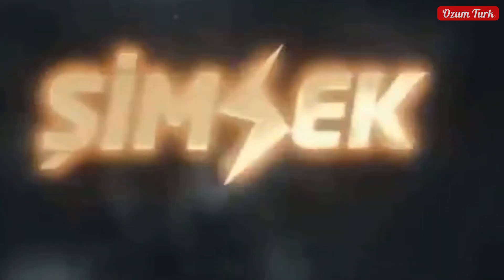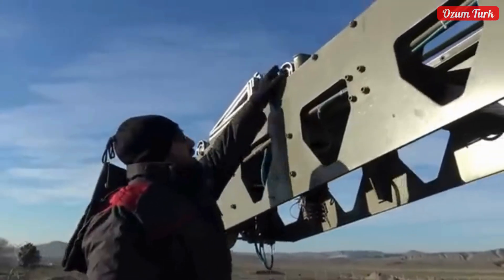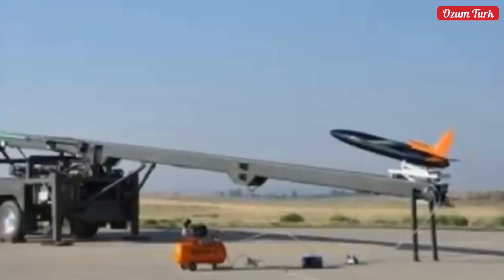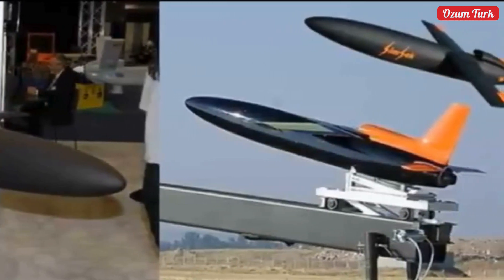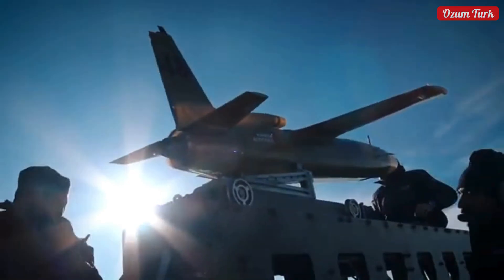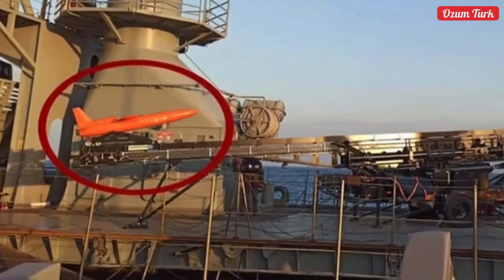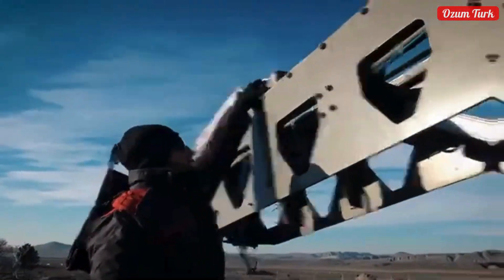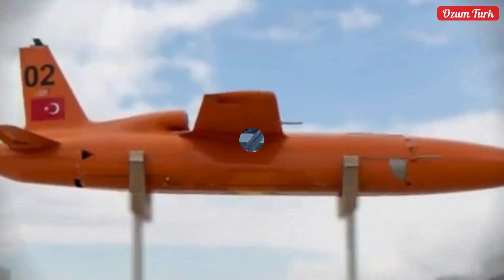Jet-Speed Drone: Meet TÜRKİYE'S ŞİMŞEK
Video Description

TUSAŞ Şimşek is making waves as one of the proud achievements of the Turkish aviation industry! This unmanned aerial vehicle (UAV) is specifically designed as a target drone and stands out with its ability to simulate the maneuvers of jet aircraft. Şimşek offers a versatile system that can be used in both training and operational missions.

Key Features of Şimşek
Speed and Performance: Şimşek can reach a speed of approximately 740 km/h, effectively simulating the speed of jet aircraft. This capability provides a significant advantage in testing air defense systems and training pilots.

Aircraft Simulation Capability: Şimşek can mimic radar signatures of aircraft like F-16s, F-4s, and C-130s. This makes it highly effective in deceiving enemy air defense systems and creating decoy targets.

Mission Variety: It can perform critical missions such as electronic attack, kamikaze drone operations, electronic support, and decoy target roles. It can also be equipped with explosive payloads for targeting specific objectives.

Fully Autonomous Flight: Şimşek has a fully autonomous flight capability from takeoff to landing. It launches using a catapult system and safely lands with a parachute at the end of its mission.

Range and Endurance: With a range of approximately 70 kilometers, Şimşek can remain airborne for up to 1 hour, and this duration can be extended at lower speeds.

Applications of Şimşek
Air Defense Testing: Şimşek is used as a decoy target to test the effectiveness of air defense systems, preparing them for real combat scenarios.

Pilot Training: By simulating the maneuvers of jet aircraft, Şimşek plays a vital role in pilot training.

Reconnaissance and Surveillance: Şimşek can also be used in reconnaissance missions, providing operational flexibility.

Kamikaze Missions: With explosive payloads, it can conduct precise strikes on designated targets.

TUSAŞ Şimşek goes beyond being just a target drone, serving as an inspiration for future UAV concepts. This system, a marvel of domestic engineering and software, significantly contributes to Turkey's independence goals in the defense industry.

Discover more about this groundbreaking technology and the incredible story of Şimşek in the skies by watching our video!

TUSASSimsek JetSpeedUAV TargetDrone FutureOfAviation SimsekTechnology şimşekUAV new military drone technology Turkey new air defence system top defence companies in the world Turkish military power experimental military aircraft Turkey military power 2024 countries with most advanced military technology US most advanced fighter jet top secret military aircraft Turkey drone technology